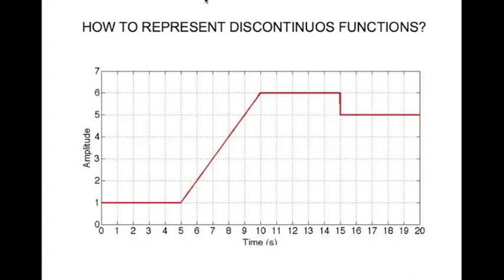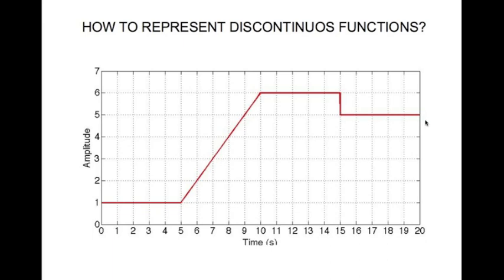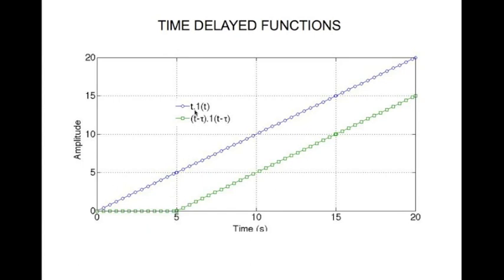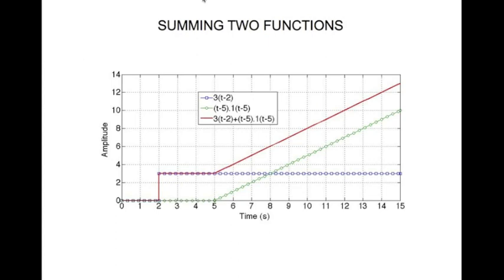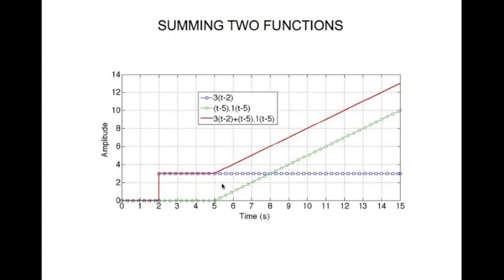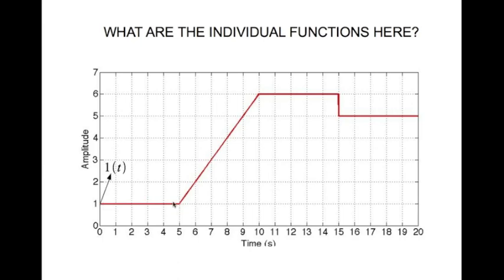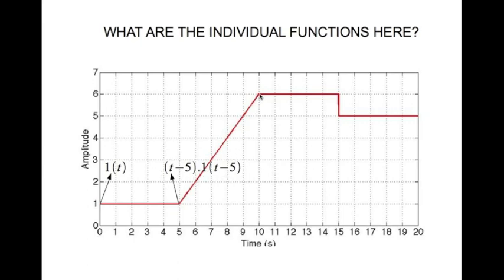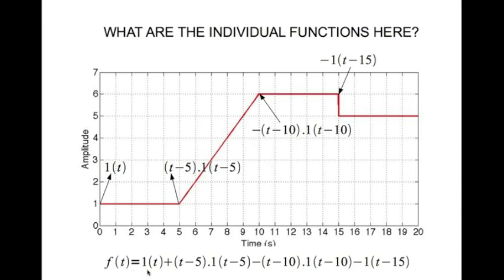Complex discontinuous functions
In this lecture we look at representing complex discontinuous functions as summations of ramps and steps with time delays.